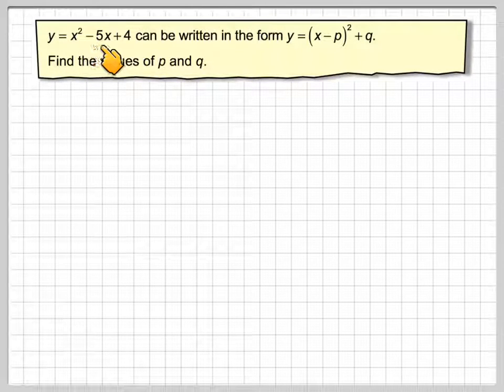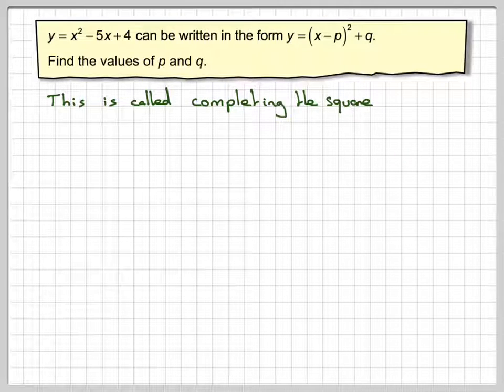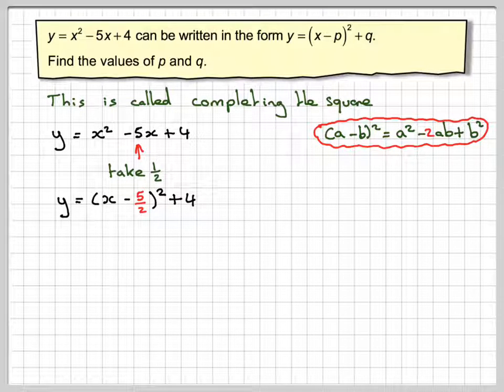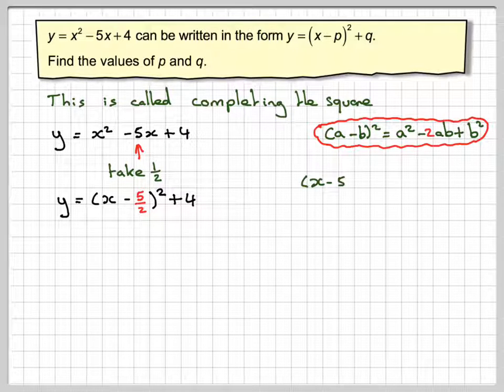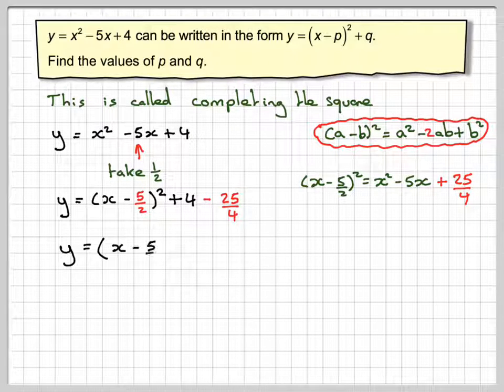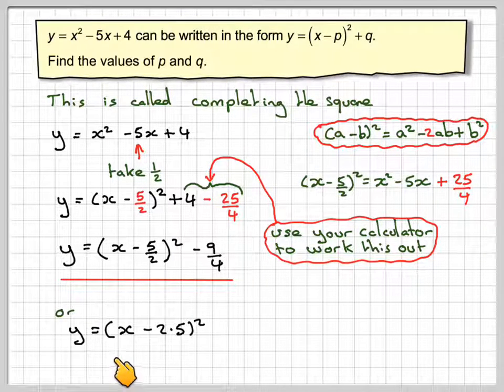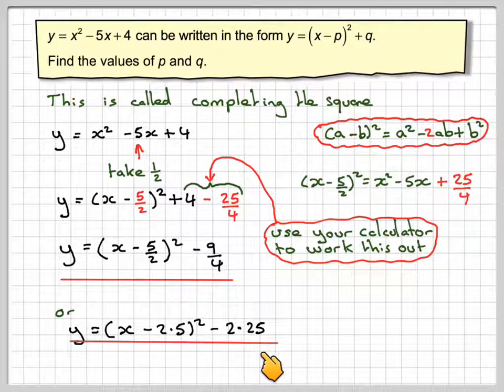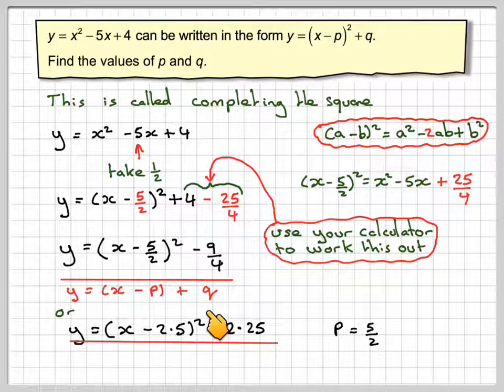Completing the square.